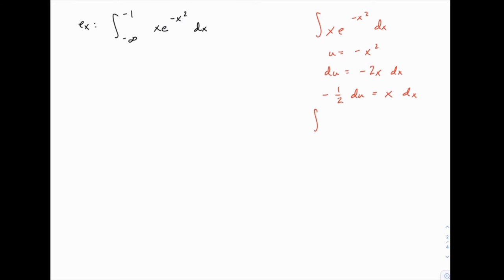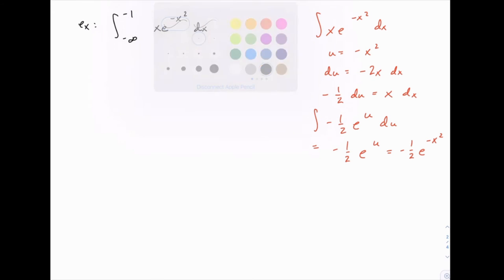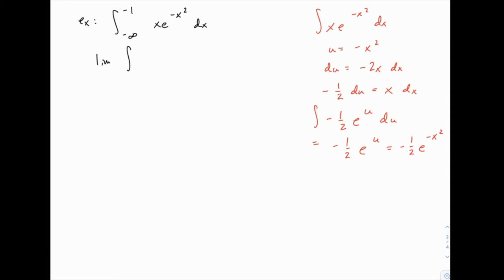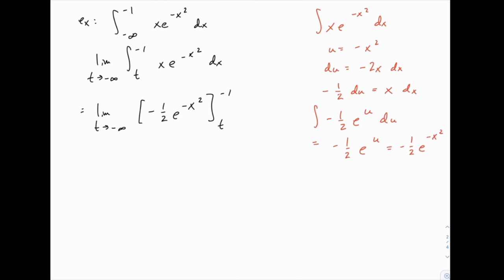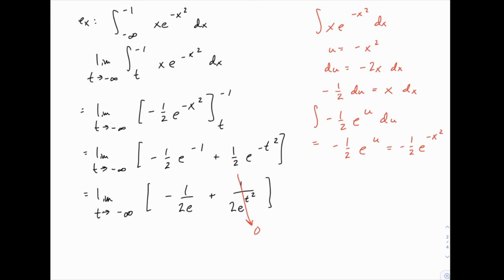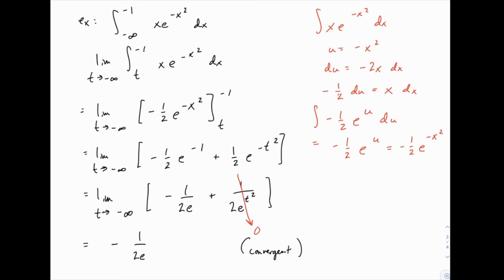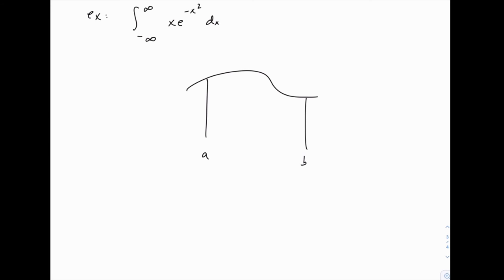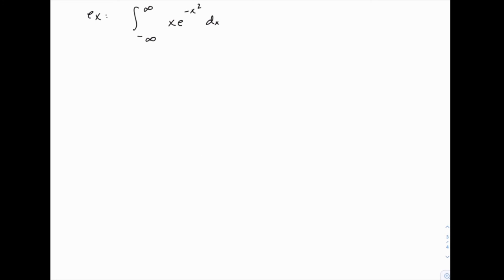Calculus 2: 65 - Examples of integrals with infinite bounds